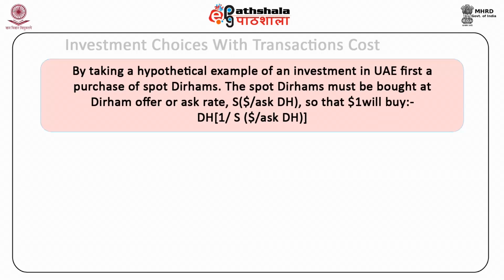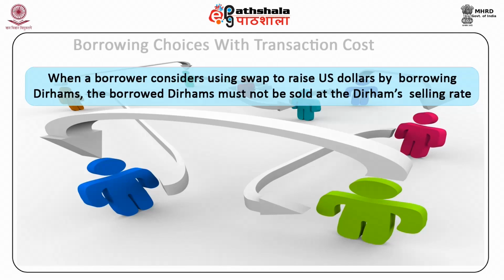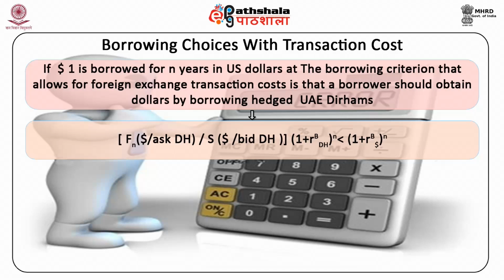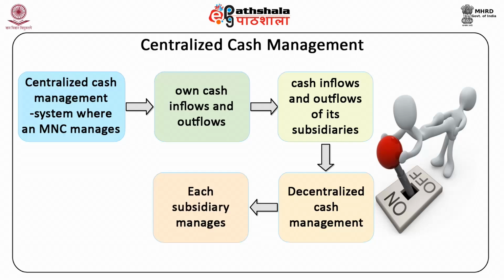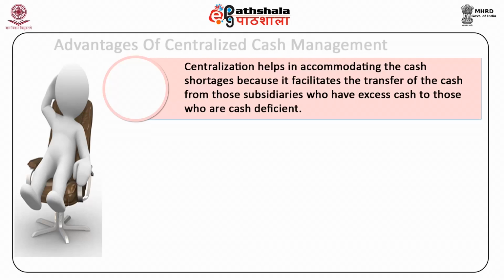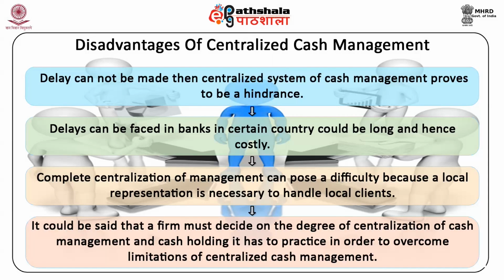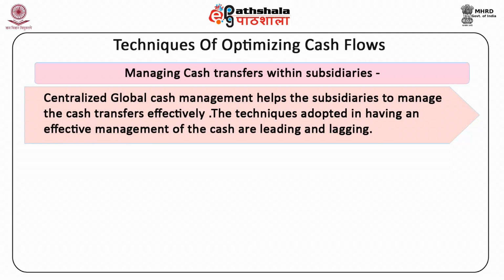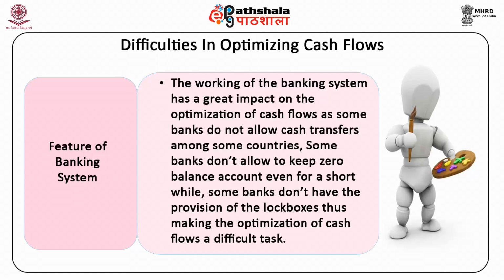Global Cash Management (BSE)